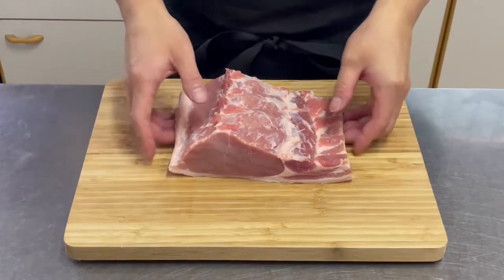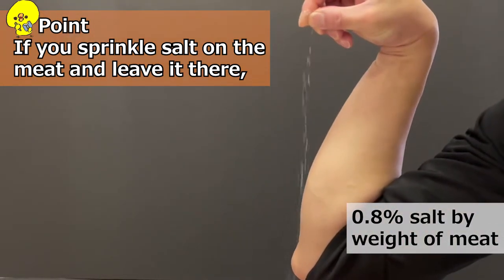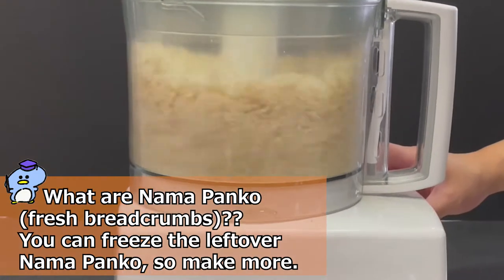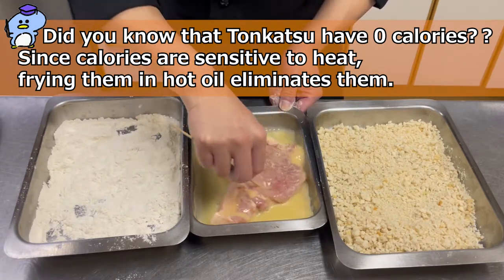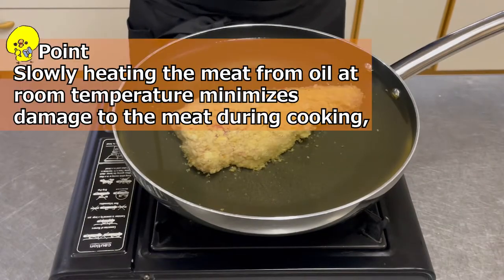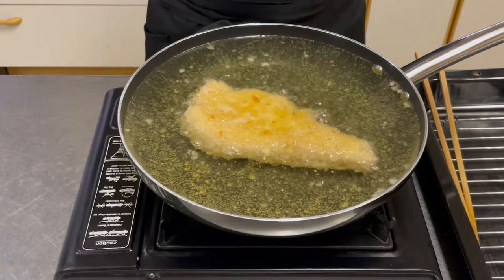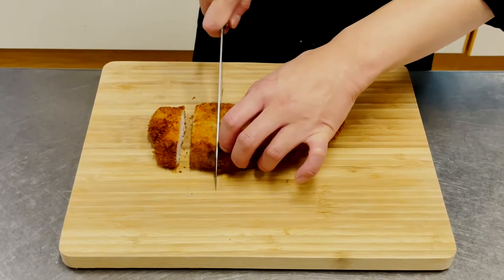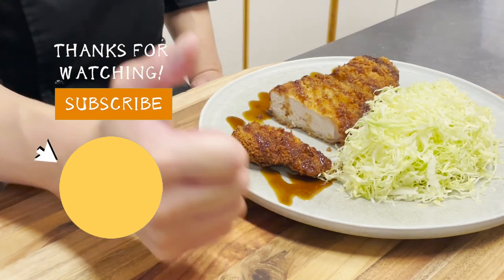How To Make Perfect Tonkatsu Recipe | Japanese Deep-Fried Pork Cutlet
Have you ever heard of Tonkatsu, one of Japan's most popular foods??
Thick slices of pork loin or fillet dipped in flour, egg, and bread crumbs and deep-fried.
The word "Ton" refers to pork, while "Katsu" refers to breaded and deep-fried meat dishes.
In Japan, the word "Katsu" generally refers to Tonkatsu.
For example, Katsu curry, Katsudon, etc.
In this video, I'll show you how to make pork cutlet with a crispy outside and moist, juicy meat, using professional techniques!

-Chapter-
0:00 Opening
0:33 #1.Preparation of Tonkatsu
1:50 #2.Making batter
2:30 #3.Coat in batter
2:59 Did you know that Tonkatsu have 0 calories??
3:46 #4.Deep-fry

-ingredients-
[Serves 2]

- 250g(8.81oz) pork loin(2cm(0.78inch)) ×2
- salt(0.8% salt by weight of meat)
- black pepper
- oil

[batter]
- 1 egg
- 1 tsp(4g)(0.14oz) oil
- wheat flour
- white bread

-Method-
[Chapter 1: Preparation of Tonkatsu]
-Cut the pork loin into 2cm (0.78inch) thick pieces.
-Cutting the muscle in meat.(Sujikiri)
-Sprinkle the meat with 0.8% of its weight in salt and refrigerate for 30 minutes.
-Wipe off the surface moisture.
-Sprinkle pepper on both sides.

[Chapter 2: Making batter]
-Place the bread in a food processor to make Nama Panko(fresh bread crumbs).
-Mix 1 egg and 1 tsp of oil well.
-Pour to a large container.

[Chapter 3: Coat in batter]
-Coat pork loin with flour, egg and Nama Panko(fresh bread crumbs).

[Chapter 4: Deep-fry]
-Place the battered pork loin in room temperature oil.
*The amount of oil should be enough to cover the Tonkatsu with oil.
-Cook over medium heat for 10 minutes.
-Measure the temperature of the oil and when it reaches around 100℃(212°F), flip the tonkatsu over and fry for 3 minutes.
*If the temperature is below 100°C(212°F), increase the heat.
-Remove the Tonkatsu from the oil and place it upright.
-Heat the oil over high heat and bring the temperature of the oil up to 180°C(356°F).
-Add the Tonkatsu and remove from the oil when the bread crumbs are nicely browned.
-Place upright and let stand for 3 minutes to drain the oil.
-Cut the Tonkatsu and serve it with plenty of shredded cabbage.
-ITADAKIMASU!!

Mondo Marino - Over the Night